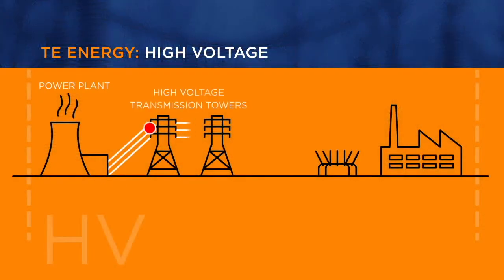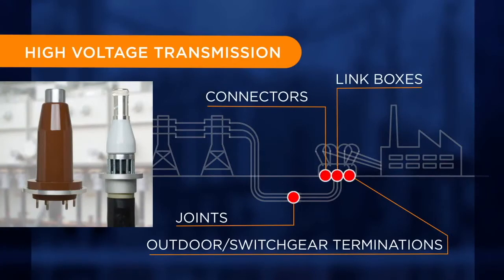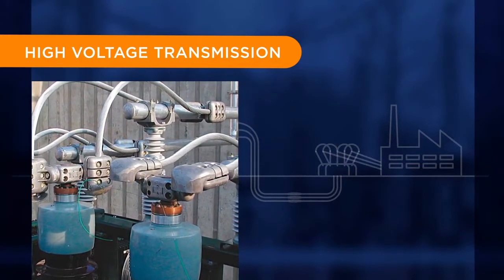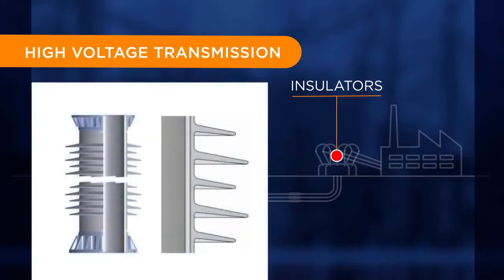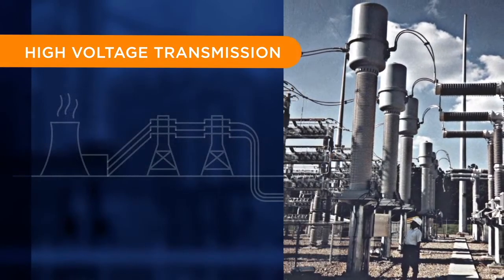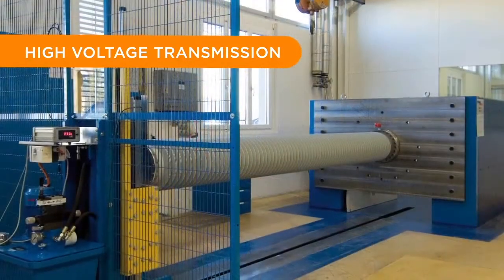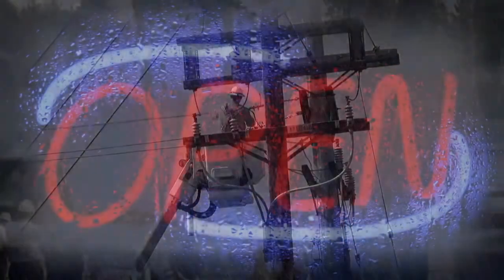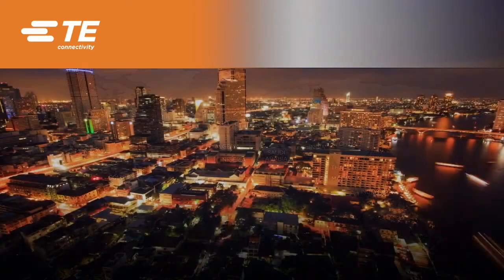High Voltage Solutions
Delivering power to people all around the world is a big responsibility. Let's co-create the solutions to help you meet your toughest challenges.